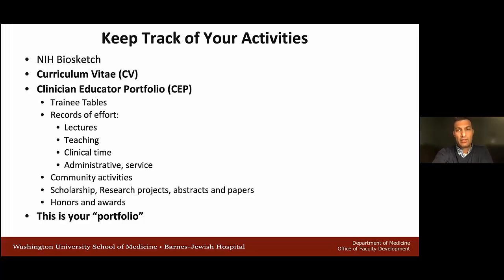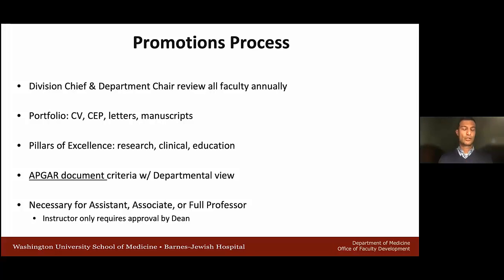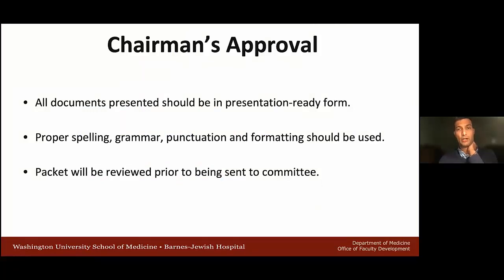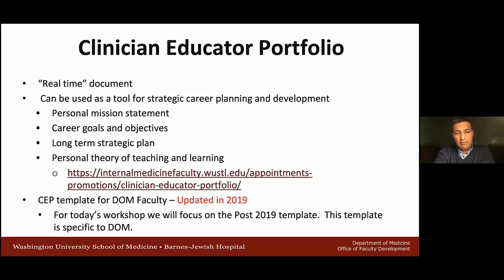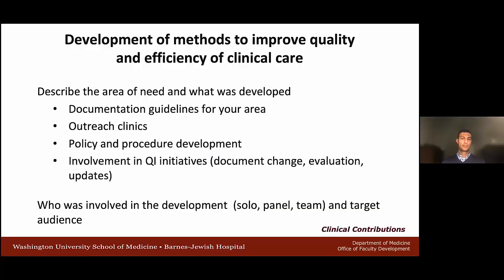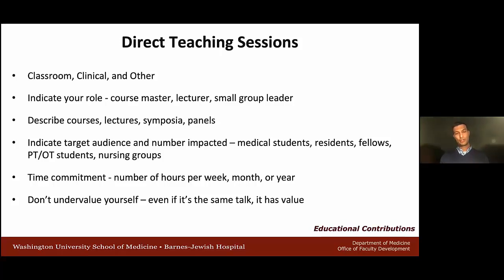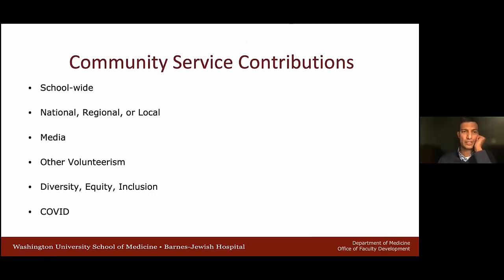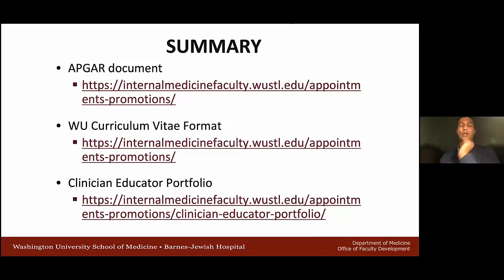2022 Spring – Clinician Educator Portfolio Recording